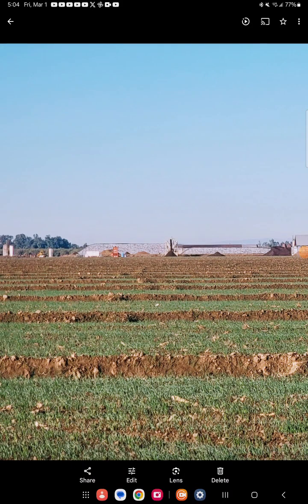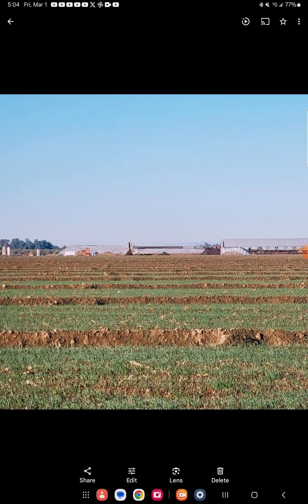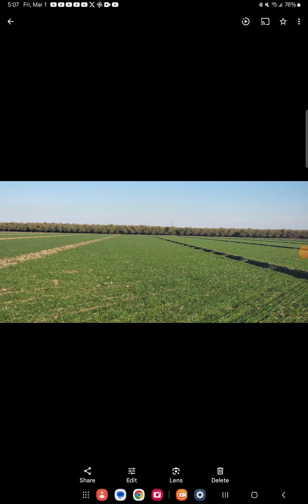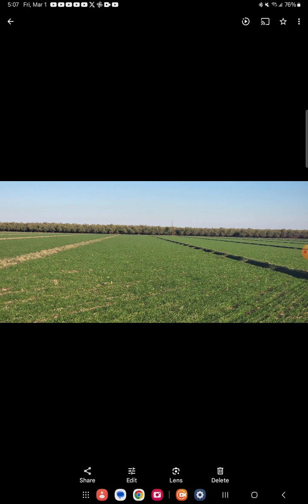Foreshortening and Rayleigh Criterion effects caused by angular compression